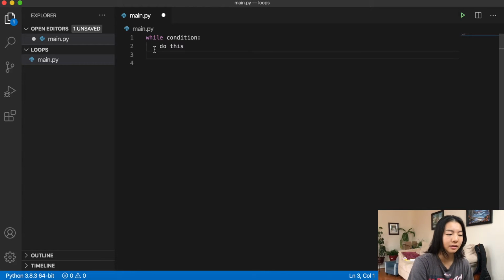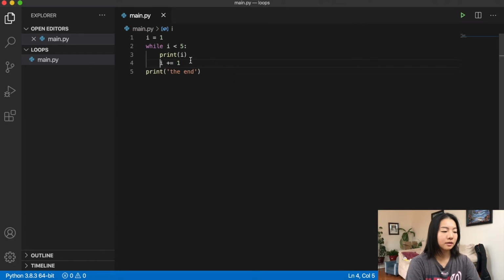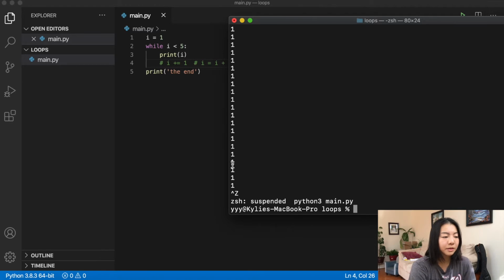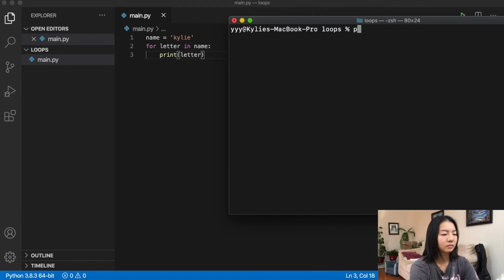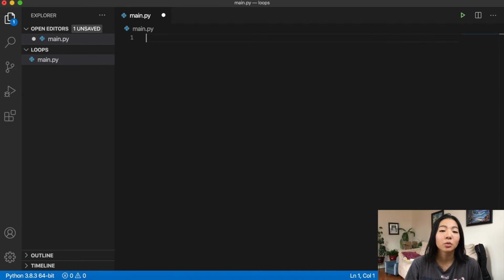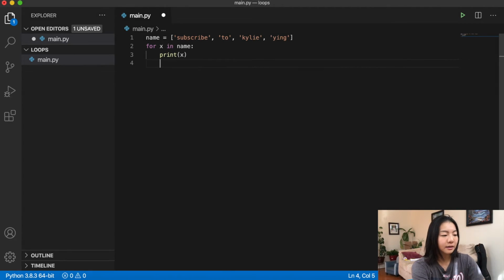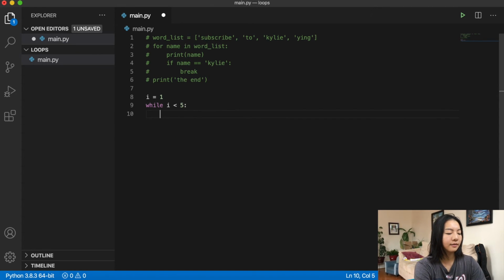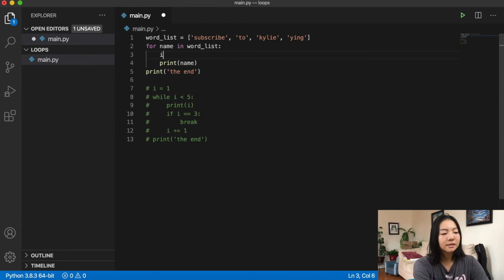While Loops and For Loops in Python | Learning Python for Beginners | Code with Kylie #6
This is a video about loops loops loops loops loops loops loops loops...

Whew it stopped.

Anyways, in this video, I introduce while loops and for loops in computer science. I'll cover how a while loop works and how a for loop works! A while loop goes on indefinitely until the condition is false, and a for loop iterates over items in a predefined iterable, like a set, list, or string. Beware of infinite loops in while loops though!!

I also go over control flow in Python loops - break and continue. Break will break out of the entire loop and end it, while continue will stop the current iteration of the loop and go on to the next iteration.

Loops are powerful because they allow you to execute the same code over and over again without having to copy and paste the code over and over again!

The goals of my channel are to teach computer programming and inspire kids (especially girls/women) to pursue STEM. Coding is for girls too!